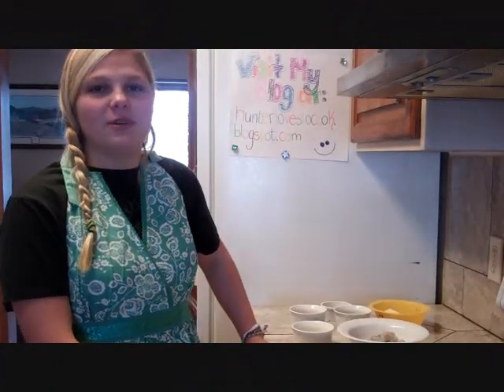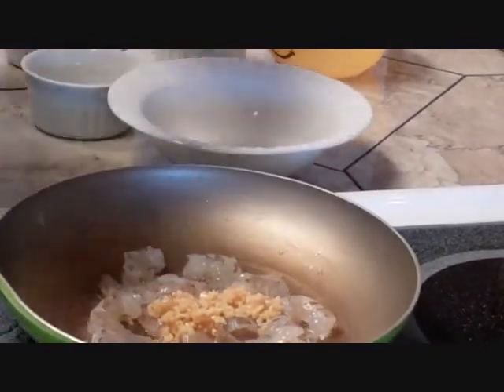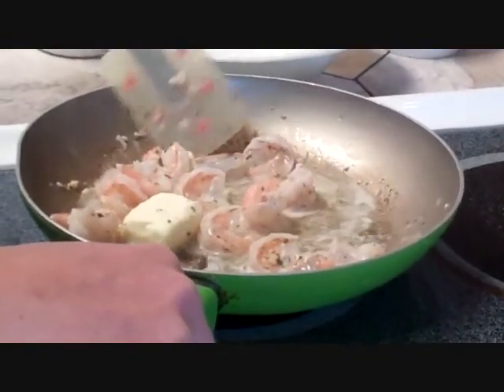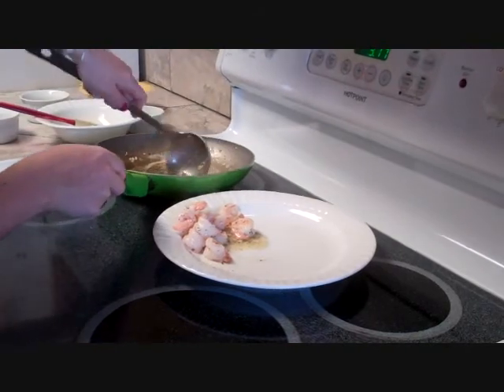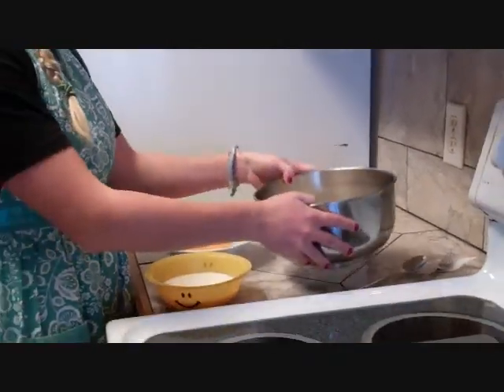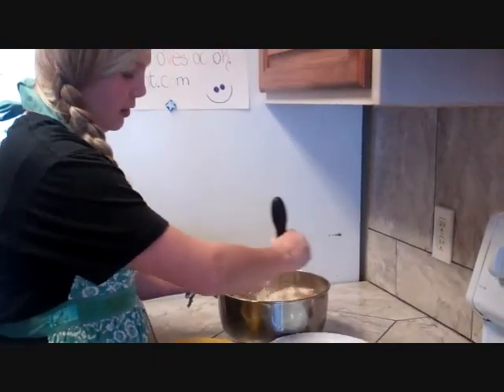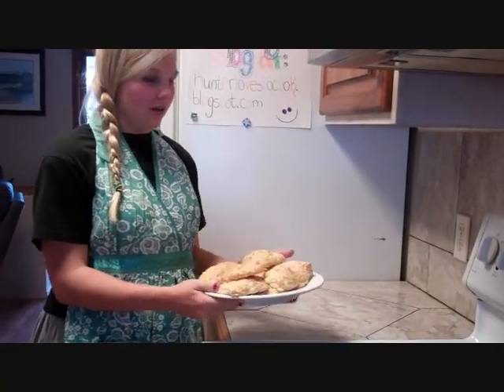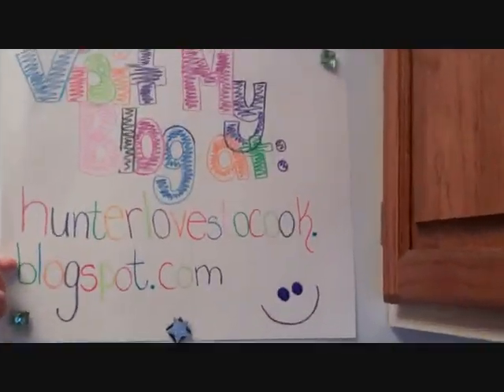TheGirlCanCook: Shrimp Scampi and Cheesey Garlic Biscuits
This is the second video of TheGirlCanCook series. Shrimp Scampi and Cheesy Garlic Biscuits is where it's at! Shrimp Scampi Recipe:
14 raw,peeled and deveigned shrimp
1 tablespoon and a half minced garlic
1 tablespoon lemon juice
1 teaspoon italian seasoning
3 tablespoons olive oil
4 tablespoons butter

Cheesey Garlic Biscuits:
2 cups Bisquick baking mix
2/3 cup milk
1/2 cup shredded cheddar cheese
4 tablespoons melted butter
1/2 teaspoon garlic powder